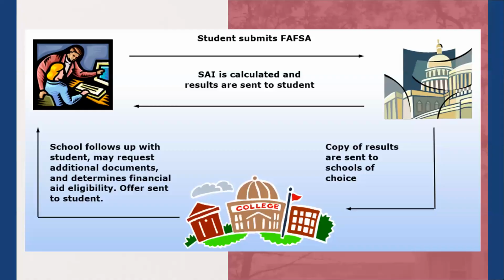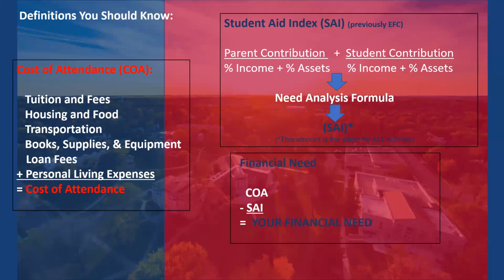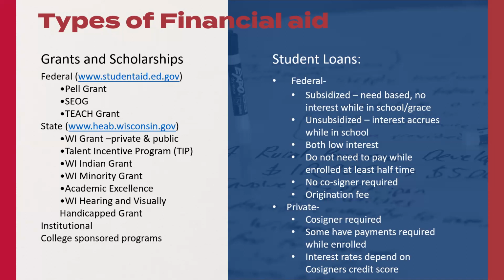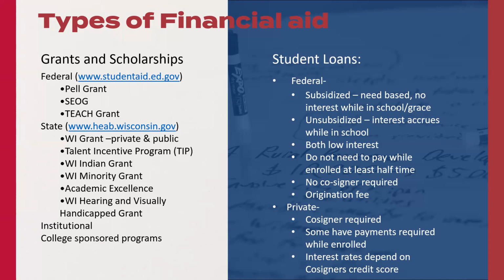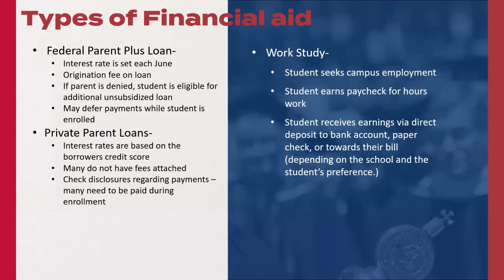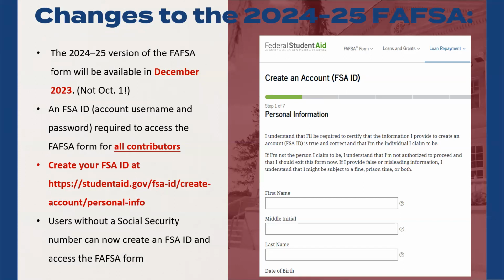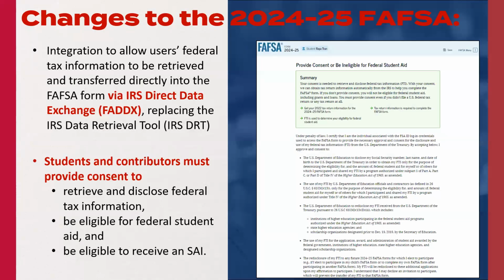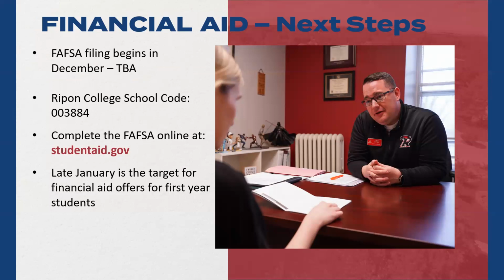Understanding the Financial Aid Process: Part 1 "Financial Aid Basics and Creating an FSA ID"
Join the staff of the Ripon College Office of Financial Aid as they walk you through and help you understand the financial aid process. Be sure to check out each part of the series for the full collection of information.

ABOUT RIPON COLLEGE
Ripon College, established in 1851, is a national leader in innovative liberal arts education. The campus comprises 250 tree-lined acres. Ripon is a member of the prestigious Associated Colleges of the Midwest (ACM). The College competes athletically as part of the Midwest Conference and offers 18 NCAA Division III varsity teams.